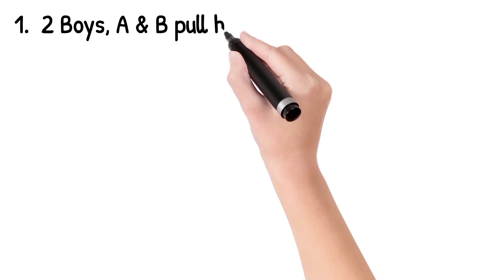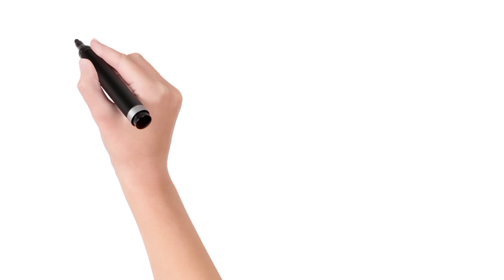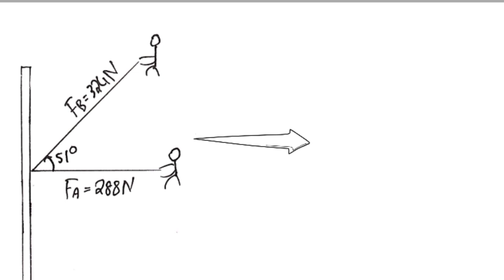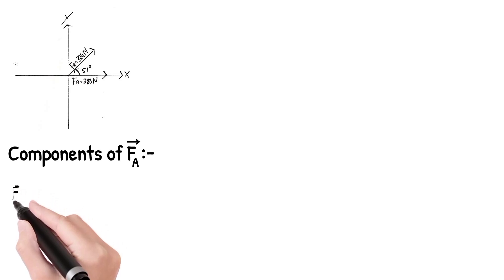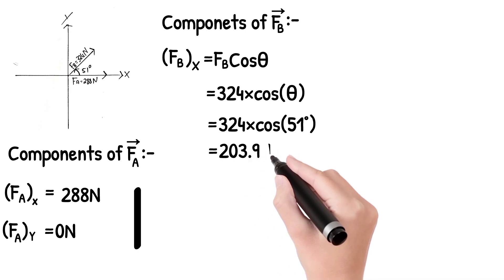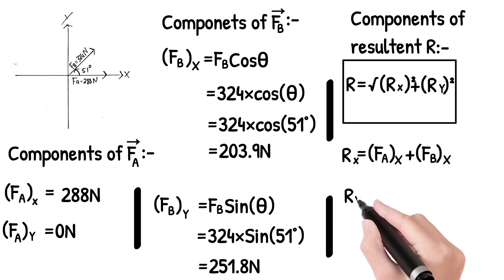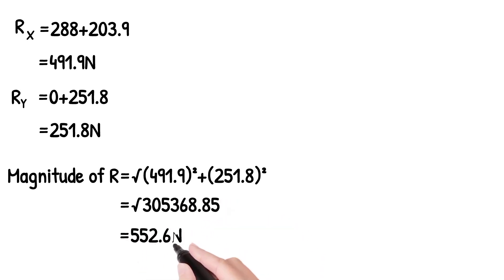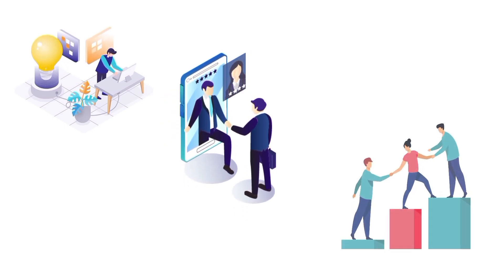Newton's laws of motion | Bsc physics | Problem-1 | Malayalam | The cosmic notebook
Newton's laws of motion (Problem-1)

"In this video, we dive into problem-solving techniques using Newton's Laws of Motion. I'll walk you through step-by-step solutions to common physics problems, helping you understand how to apply these fundamental laws. From free body diagrams to equations of motion, this video will give you the tools you need to tackle any physics problem involving forces and motion. This video is explained in Malayalam and designed to help BSc Physics students master these essential concepts. Let's explore the world of motion together in 'The Cosmic Notebook'!"